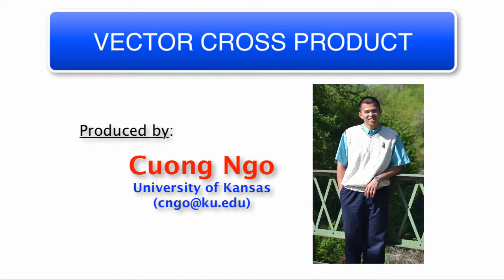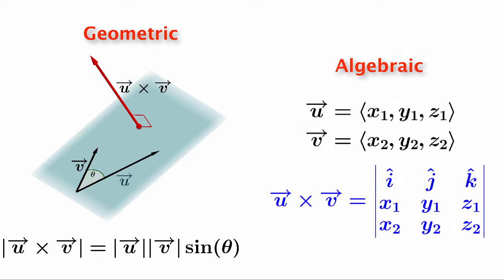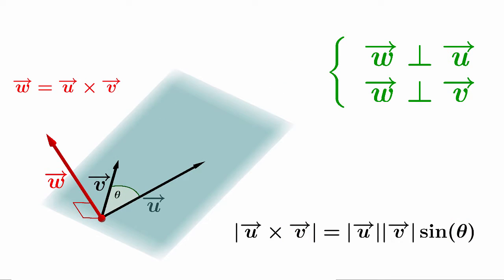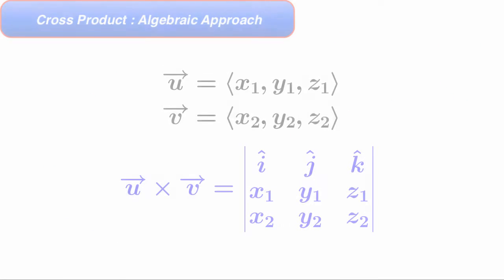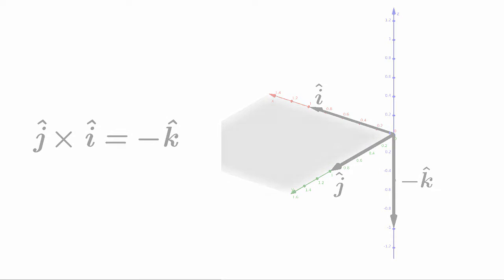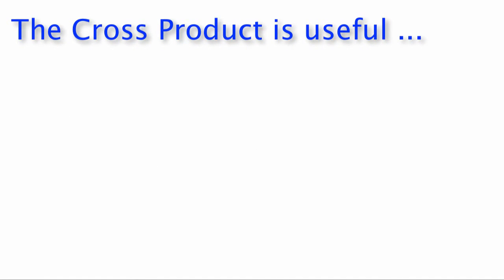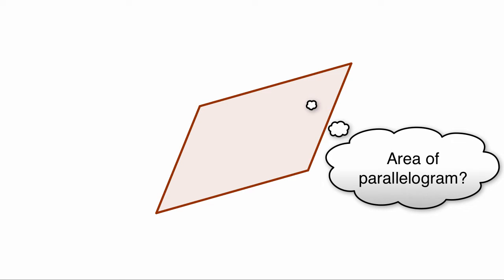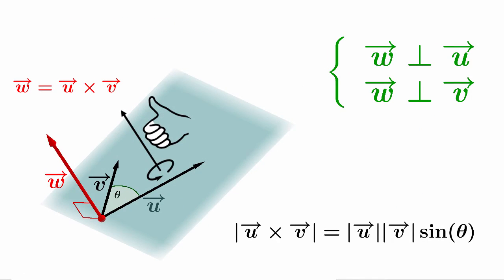Vector Cross Product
An introductory video on the Cross Product of two vectors and its application.